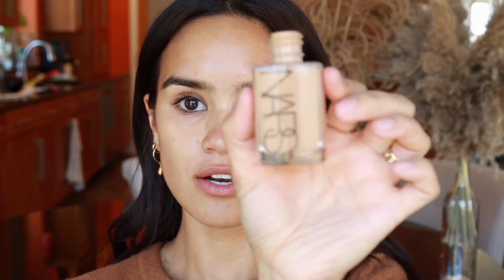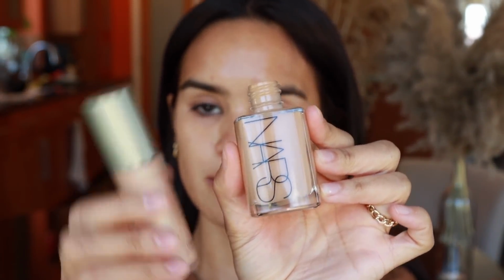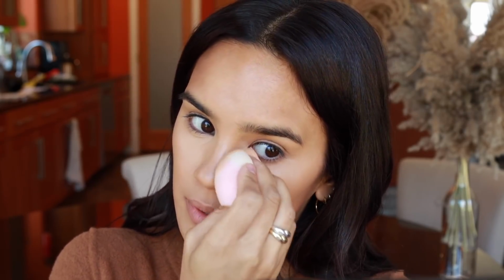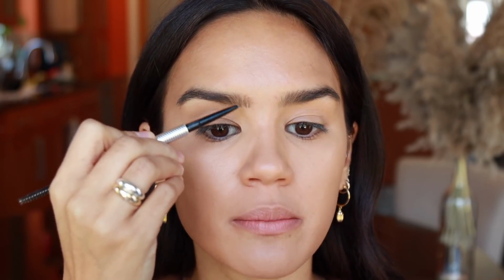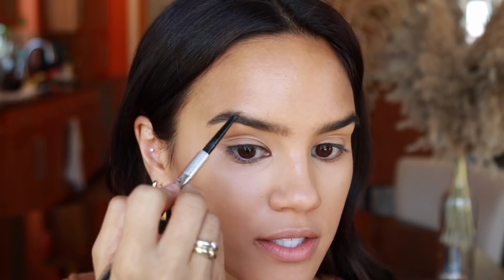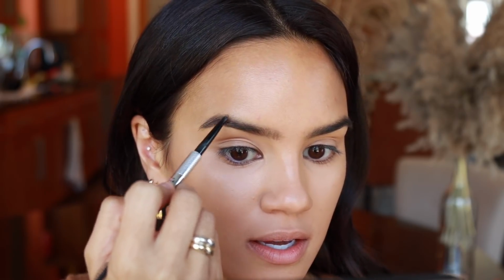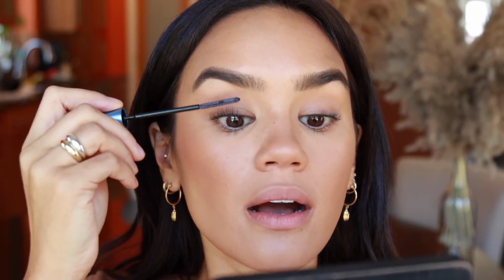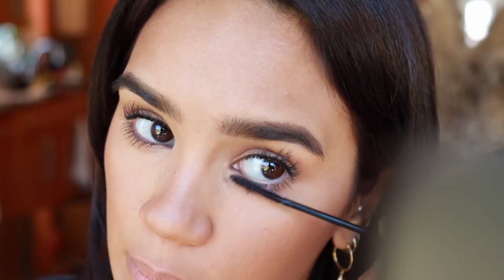Chatty Grwm | Updates, Quarantine, Life | Dacey Cash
This video is about GRWMInstagram @dacey_cash
Top is Aritizia

I hope you guys are all doing well over there!
I wanted to just make a casual video - not really focused on creating a look that is something you’ve NEVER seen before but to just talk to you guys. I want to know some things you want to see during this time, and like I said I do have some videos that I plan on uploading from the memory card that I lost.
Sephora VIB Picks coming up this week on Youtube, too.